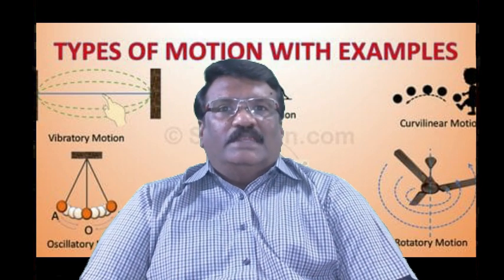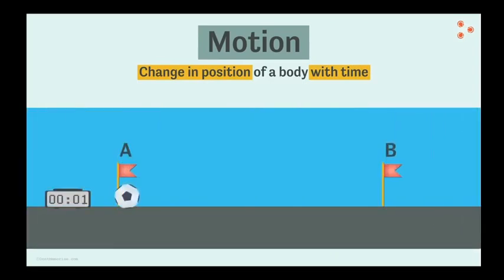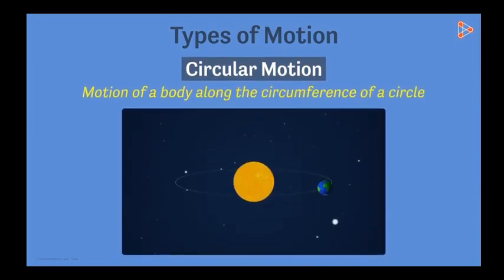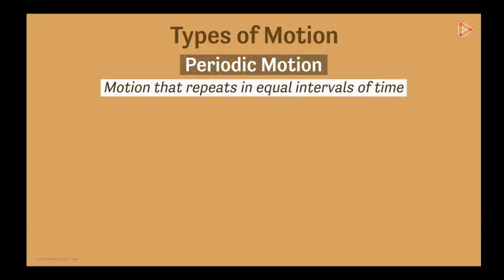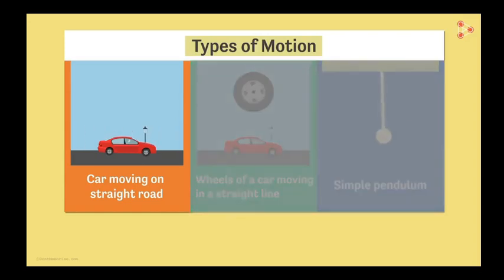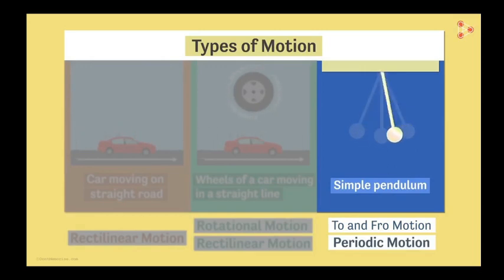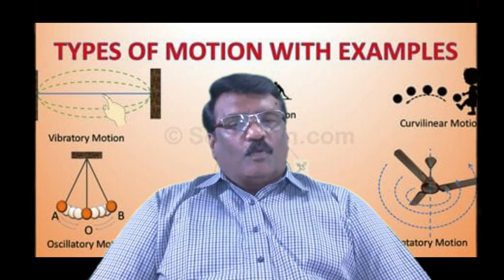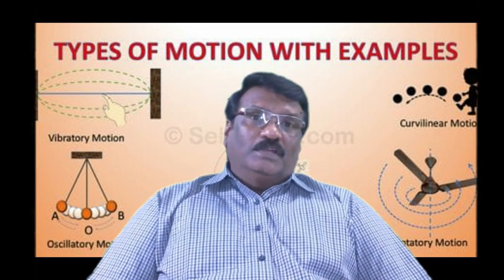DON BOSCO PONDICHERRY - SAMACHEER SCIENCE - MOTION AND TYPES OF MOTION FOR STANDARD 9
SAMACHEER SCIENCE - MOTION AND TYPES  OF MOTION FOR STANDARD 9